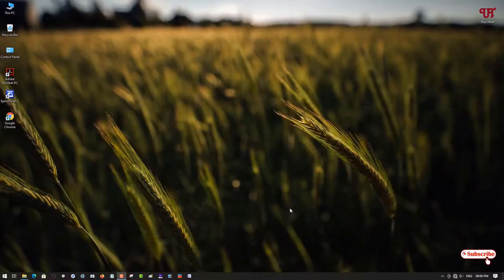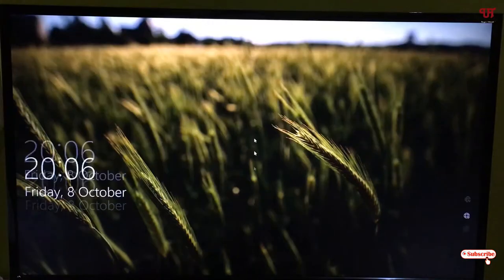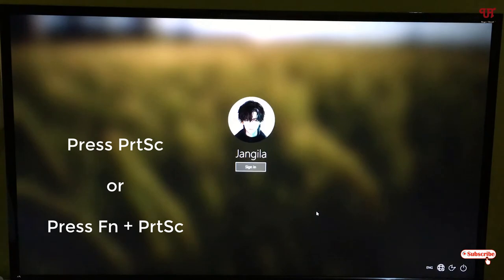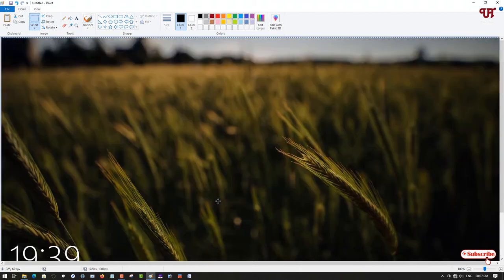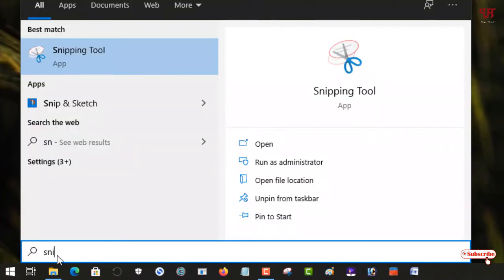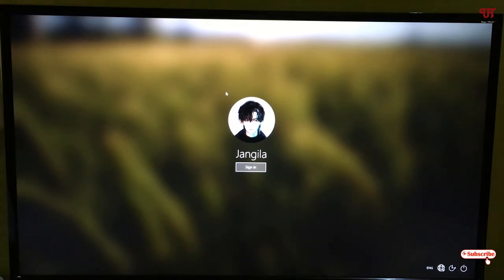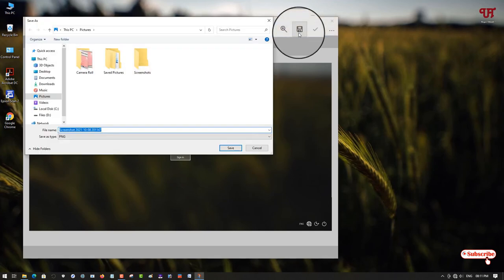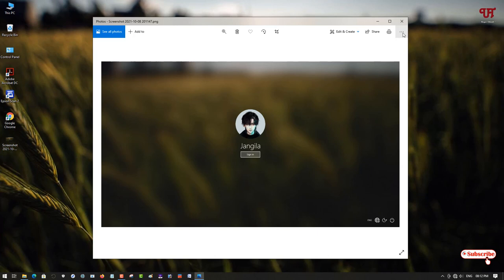How to take Screenshot of " Login Screen " in Windows 10 and above Computer ?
This video tutorial is all about How to take Screenshot of " Login Screen " in Windows 10 and above Computer.